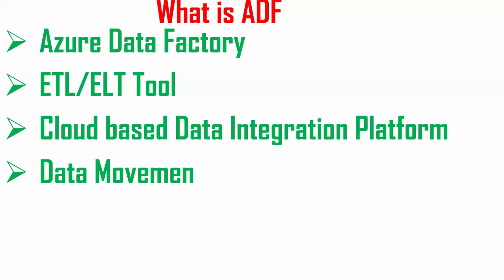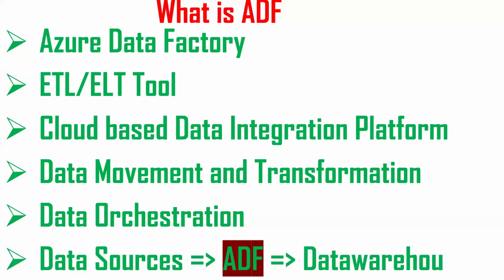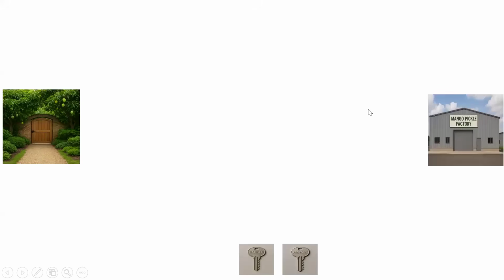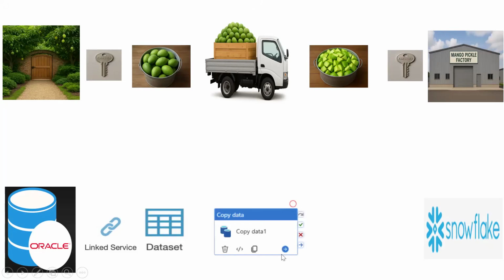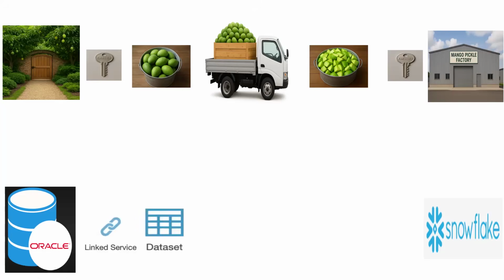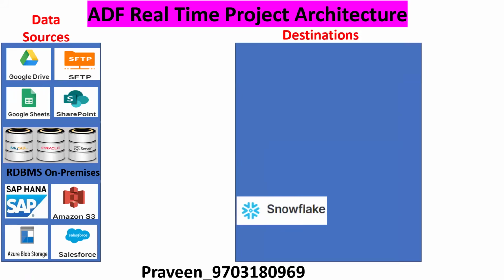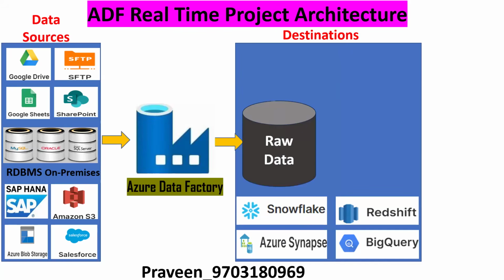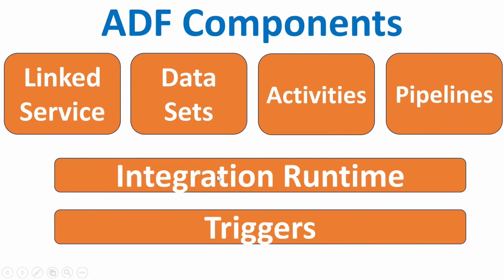What is ADF | Azure Data Factory | ADF Real Time Project Flow | ADF Videos | ADF for Data Engineers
In this video, we will learn Azure Data Factory (ADF) step by step.
This Azure Data Factory tutorial is perfect for beginners and covers
ADF pipelines, datasets, linked services, triggers, and real-world ETL scenarios.

Azure Data Factory is a cloud-based data integration service used to
create, schedule, and orchestrate data workflows (ETL/ELT).

📌 Topics Covered:
- What is Azure Data Factory?
- Azure Data Factory Architecture
- ADF Pipelines and Activities
- Linked Services and Datasets
- Triggers in Azure Data Factory
- End-to-End ADF ETL Example

This video is useful for:
✔ Data Engineers
✔ Azure Developers
✔ ETL Developers
✔ Beginners learning Azure Data Factory